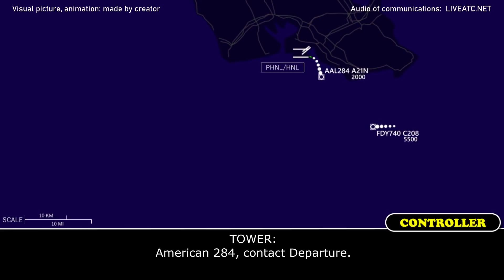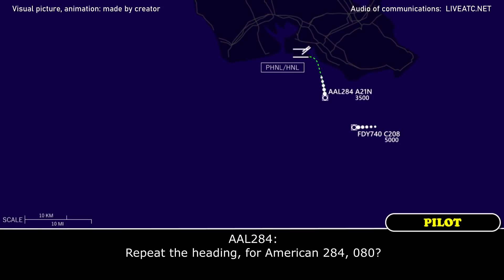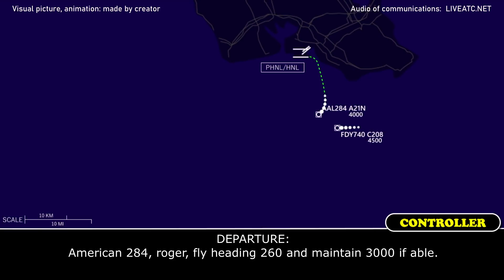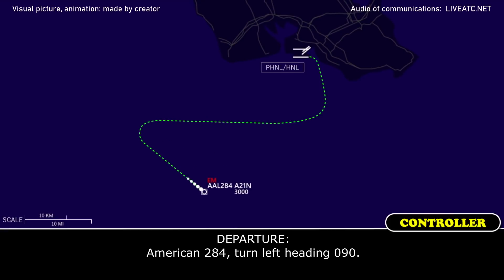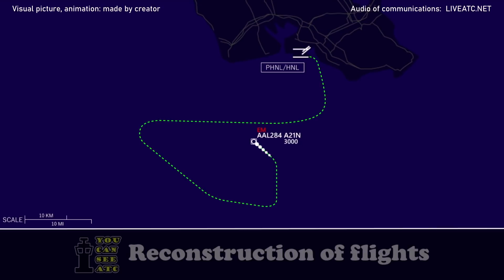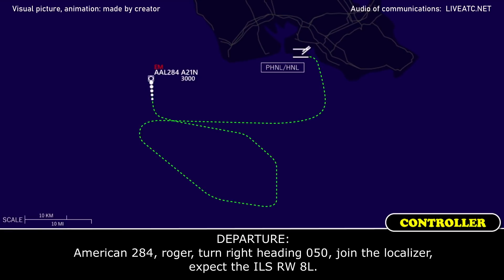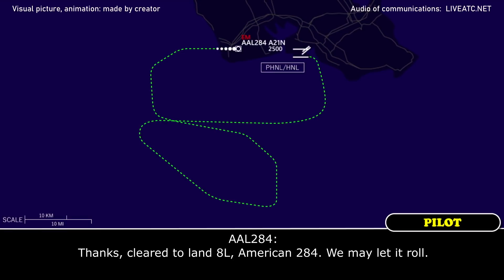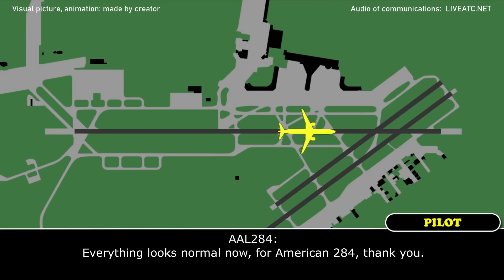Flight control issue. EMERGENCY return after departure | American Airlines Airbus A321neo | Honolulu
THIS VIDEO IS A RECONSTRUCTION OF THE FOLLOWING SITUATION IN FLIGHT:

19-MAR-2021. An American Airlines Airbus A321neo (A21N), registration N409AA, performing flight AAL284 / AA284 from Honolulu Daniel K. Inouye International Airport, HI (USA) to Los Angeles International Airport, CA (USA), after departure reported about flight control issue, declared an emergency and requested return back to Honolulu.

TOWER: American 284, wind 090 at 11 gusts 19, RW 8R cleared for take-off.
AAL284: Cleared for take-off RW 8R, American 284, thanks.
TOWER: American 284, contact Departure.
AAL284: Switch to Departure, American 284.
AAL284: Honolulu, American 284.
DEPARTURE: American 284, Honolulu Departure, radar contact…
AAL284: We got a mechanical problem right now. I want you to keep me in an airspace. Let us run a checklist.
UNKNOWN: Blocked.
DEPARTURE: American 284, Departure, radar contact, turn left heading 080, climb and maintain 16000. Say altitude passing.
AAL284: If you were talking to 284, tell me again.
DEPARTURE: American 284, turn east, traffic, alert traffic 11 o’clock…
AAL284: Give me a heading.
DEPARTURE: …miles, westbound. Turn heading 080.
AAL284: 080 on the heading, American 284.
DEPARTURE: Friendly 39, traffic at 2 o’clock at 6 miles, turning eastbound, coming up to 4000, Airbus 320.
FDY740 (N839MA): N39, looking and I think he was kind of blocked … issue.
AAL284: Repeat the heading, for American 284, 080?
AAL284: If you can give us west, I want it.
DEPARTURE: 070 now, immediately, traffic at 11 o’clock…
AAL284: Listen we got to go south… West.
DEPARTURE: …284, roger, continue the right turn heading 260, American 284.
AAL284: 260, okay. I just wanna… Like we got some flight control issues, okay.
DEPARTURE: American 284, affirmative. Brake. Friendly 39, traffic alert, traffic at 1 or 2 o’clock in 4 miles, turning westbound, Airbus 321, 4000 climbing 5000.
FDY740 (N839MA): We got visual on traffic, N39.
DEPARTURE: N39, roger, maintain visual separation with traffic.
DEPARTURE: American 284, do you require any assistance?
AAL284: Honolulu, give me a heading, 284. We’re an emergency aircraft right now.
DEPARTURE: American 284, roger, do you want 4R or 8L?
AAL284: I want to stay out here and trouble… To run a checklist. Just give me a heading.
DEPARTURE: American 284, roger, fly heading 260 and maintain 3000 if able.
AAL284: 260, we’ll go down to 3000. Keep us in the area, please, thank you.
DEPARTURE: American 284, wilco.
DEPARTURE: American 284, when able say nature of the emergency?
AAL284: We got flight control issue, American 284.
DEPARTURE: American 284, roger.
COMMENTS: There is no need to show another traffic (FDY740) now.
DEPARTURE: American 284, I know you’re busy but when you get a chance I need fuel on board and souls.
AAL284: Okay…
AAL284: Souls on board 199 and we got, let's call it 4 hours.
DEPARTURE: Roger.
AAL284: …

HOW I DO VIDEOS:
1) I monitor media, airspace, looking for any non-standard, emergency and interesting situation.
2) I find communications of ATC unit for the period of time I need.
3) I take only phrases between air traffic controller and selected flight.
4) I find a flight path of selected aircraft.
5) I make an animation (early couple of videos don’t have animation) of flight path and aircraft, where the aircraft goes on his route.
6) When I edit video I put phrases of communications to specific points in video (in tandem with animation).
7) Together with my comments (voice and text) I edit and make a reconstruction of emergency, non-standard and interesting situation in flight.